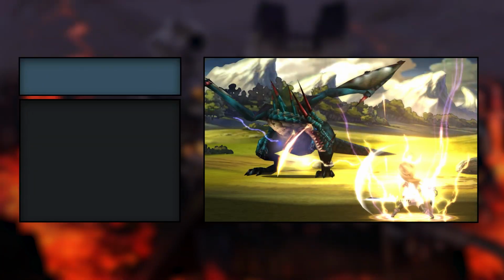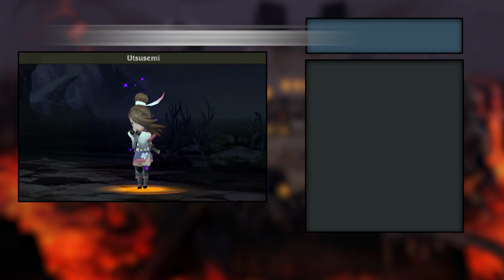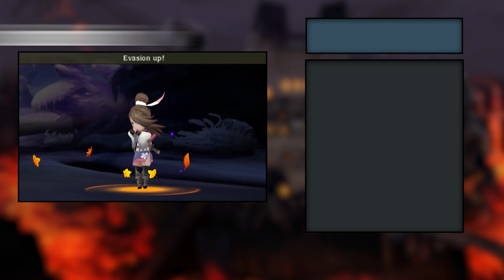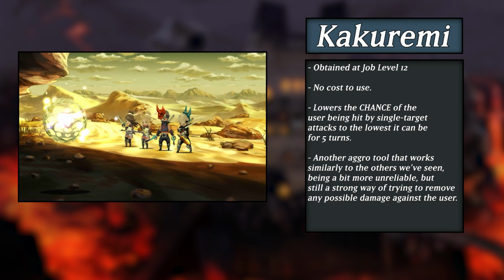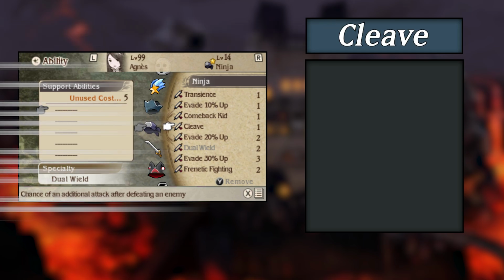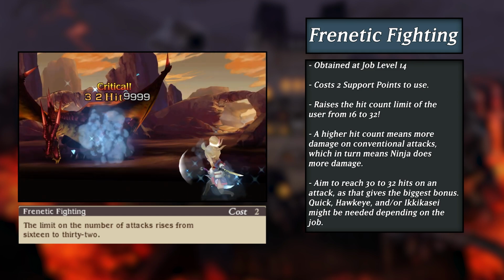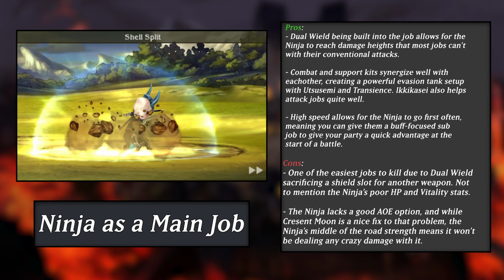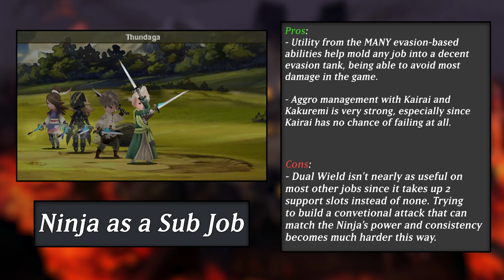Bravely Default - Ninja Job Overview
Music used in the video:
From the Dragon's Wake - Final Fantasy XIV: Stormblood
Death Match with Torna - Xenoblade Chronicles 2
Route 10 - Pokemon Black and White (SSBU Mix)
The Horizon: Endless Light and Shadow - Bravely Default